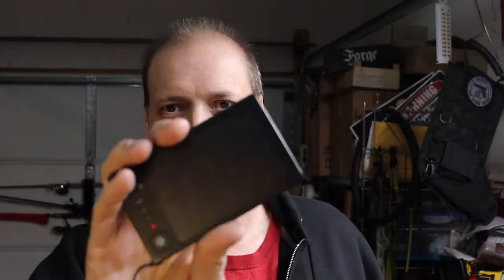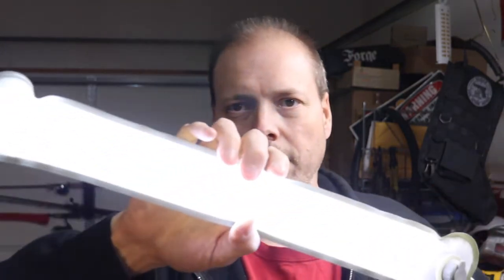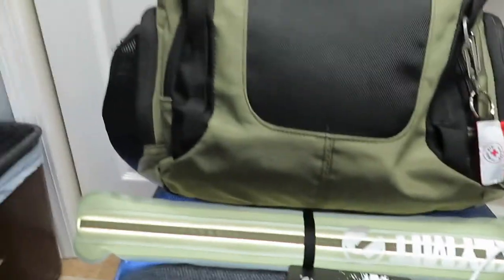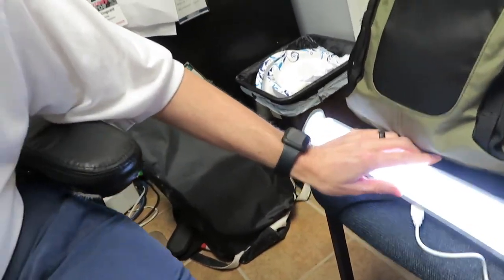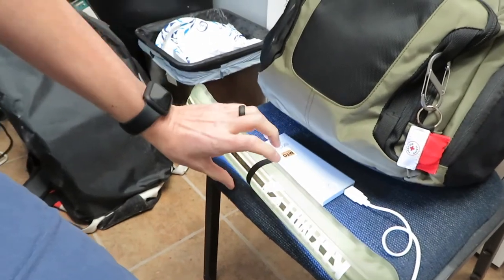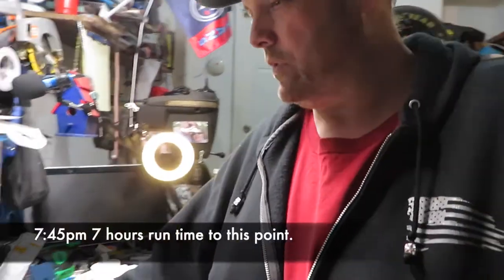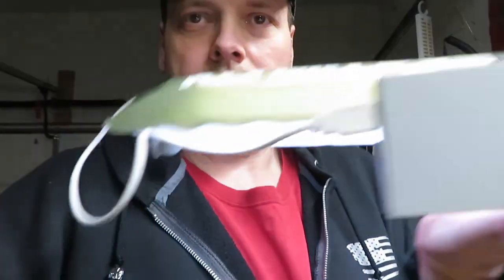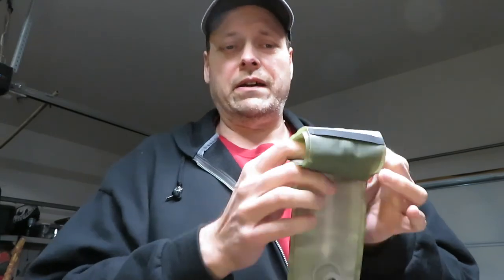Klymit Everglow Light Test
In this video, I bought and tested for camping this year the Klymit Everglow Light. We test two different power packs and see with we can get out of them.

Klymit Everglow Light